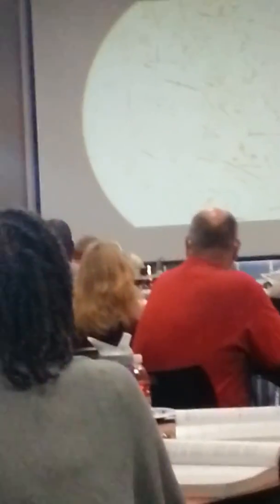Eucalyptus burrowing bug